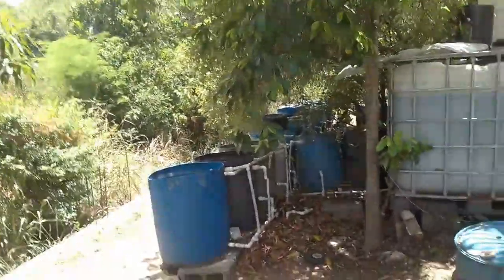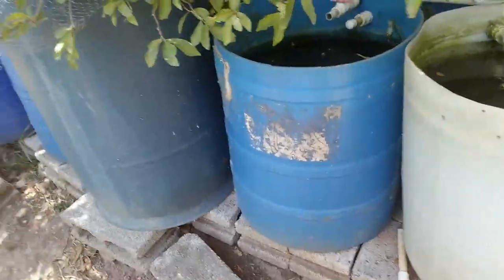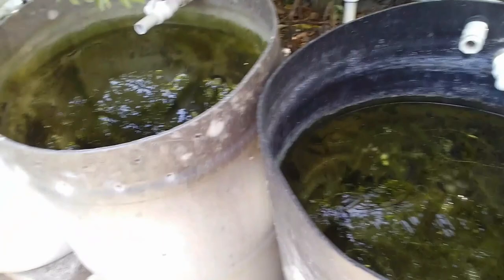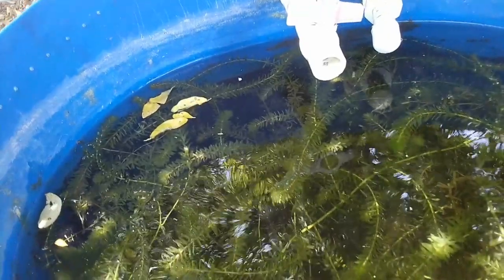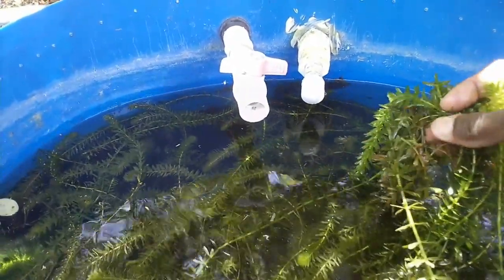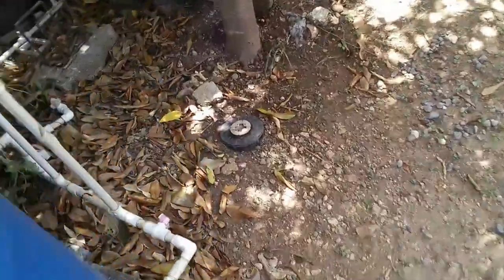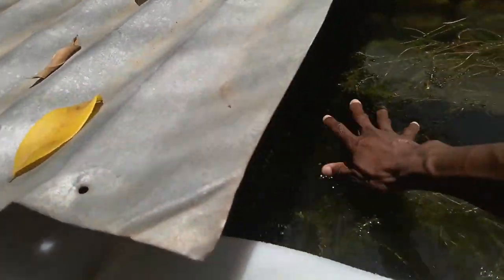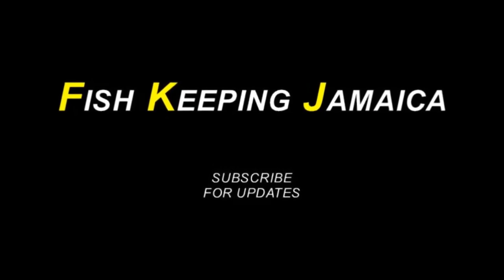Cheap aquarium plant in Jamaica || Why elodea densa or Egeria Densa plant is connsidered Ivassive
Is Elodea Densa a good aquarium plant

Egeria densa, the large-flowered waterweed or Brazilian waterweed, is a species of Egeria native to warm temperate South America in southeastern Brazil, Argentina, Chile and Uruguay. It is considered a problematic invasive species due to its use in home aquariums and subsequent release into non-native ecosystems.

Elodea densa, also known as the Common Waterweed or Egeria densa, is a versatile aquatic plant that thrives in both aquariums and ponds. Originally native to North and South America, it has spread to various regions worldwide due to its adaptability and rapid growth.

In the wild, Elodea densa can be found in freshwater habitats such as lakes, ponds, and slow-moving streams. It has submerged growth, with long, branching stems covered in whorls of dark green, needle-like leaves. Its fine texture and vibrant colour make it an appealing choice for aquascaping and naturalizing ponds.

Caring for Elodea densa in an aquarium is relatively simple. It prefers moderate to high lighting conditions, achieved with fluorescent or LED lights. The water temperature should be maintained between 60°F (15°C) and 78°F (25°C), with a neutral pH level (around 7). This plant can absorb nutrients from the water column, but it benefits from regular supplementation with liquid fertilizers or root tabs. Pruning may be required to control its growth and prevent overcrowding.